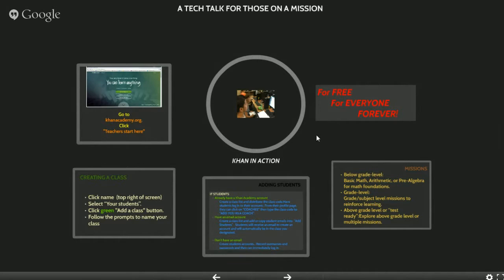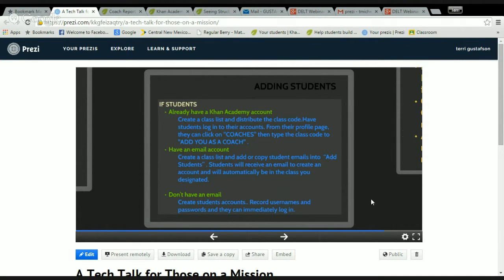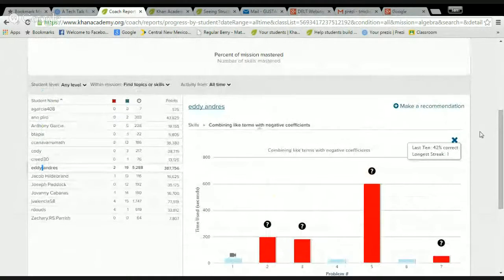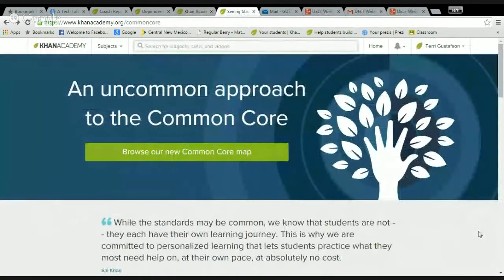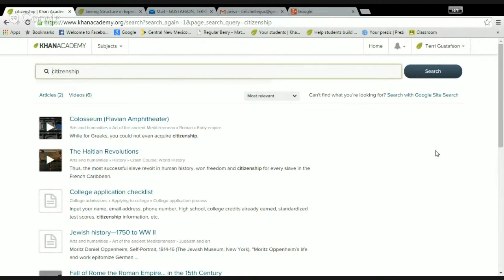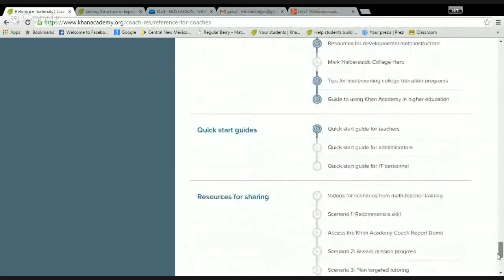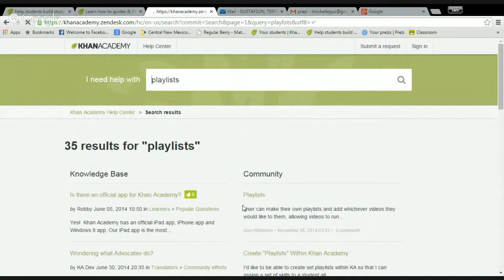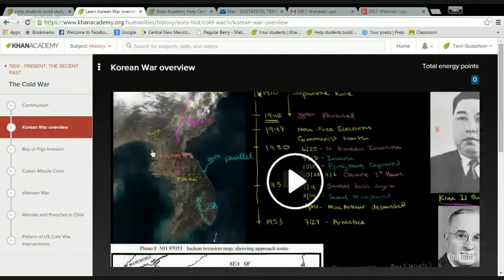Tech Talk Kahn Academy